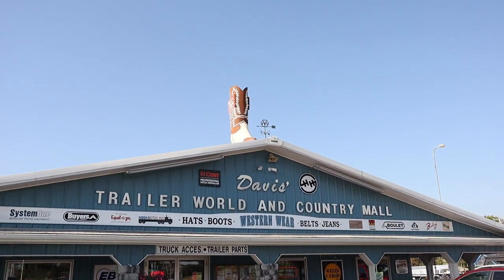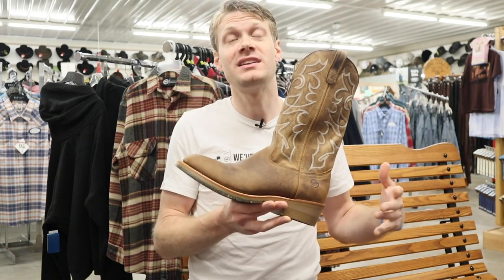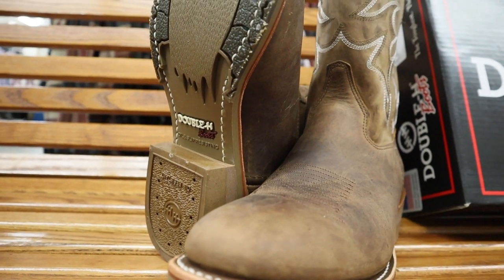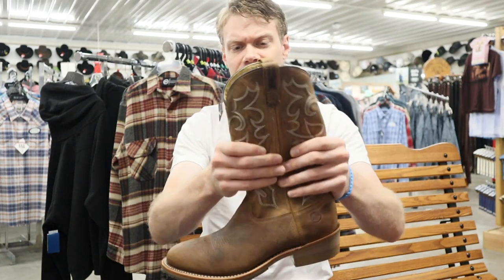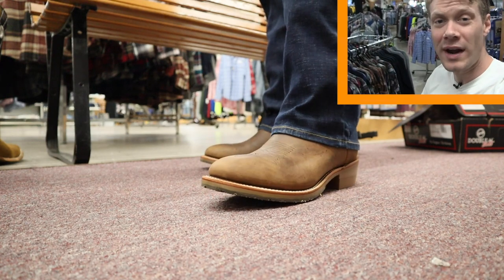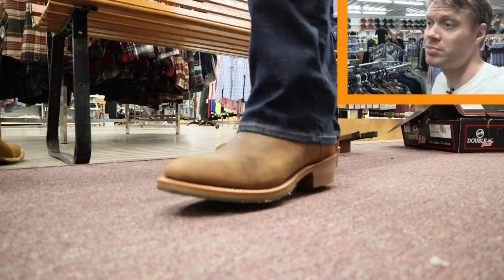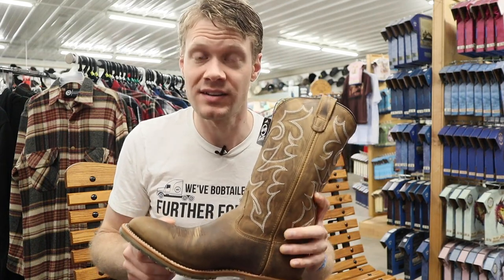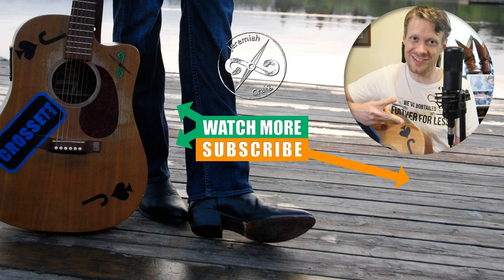Double H Dylan Cowboy Boots Fit Perfectly!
I stop at Davis Trailer World in York, NY to check out the Dylan cowboy boot from Double H!

About Jeremiah Craig
I love telling stories with my music and folk ballads are my passion. This is why I call myself a Balladeer. I’ve included many story elements in my songs since the beginning of my songwriting career in the Rochester, NY area. Then I continued my journey in Phoenix, Seattle, and currently in Boston. In 2004 I made my musical debut with the band Bluegrass Tuesday. In 2006 I formed an original rock/jazz jam band, Jack Swift, who in 2009, went on the “You Don’t Know Jack Tour Spectacular” across five states. I started my solo career in 2011 with my first full-length album, Gardener Hands. I have released 6 albums and several singles and I continue to document my music with video content and I also recently started making videos about cowboy boots!

Listen to my recordings and check out upcoming shows to get a better sense of me as a singer/songwriter.